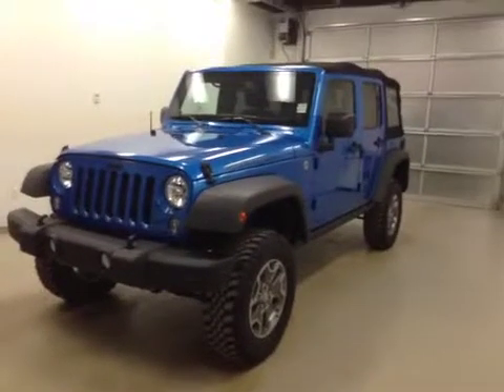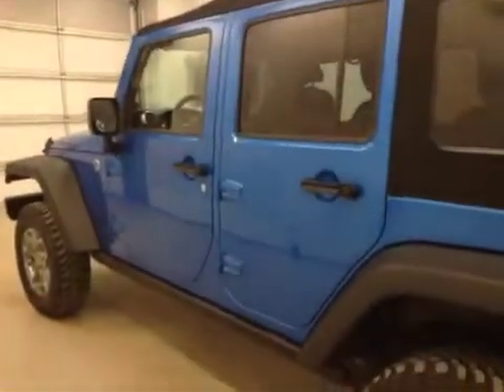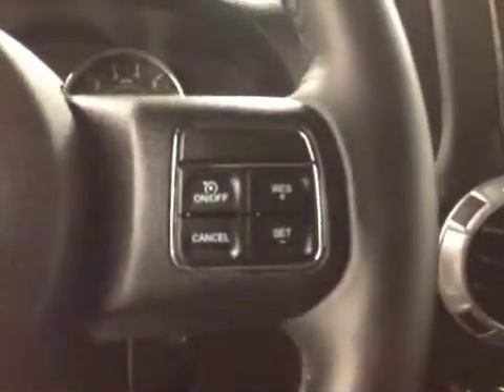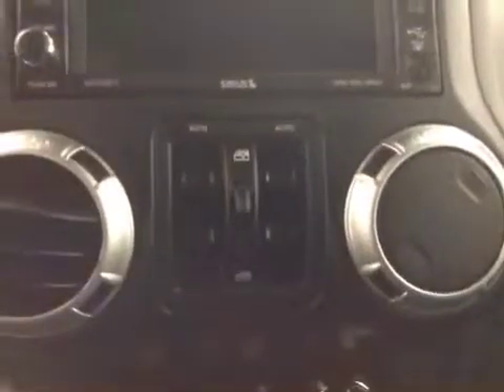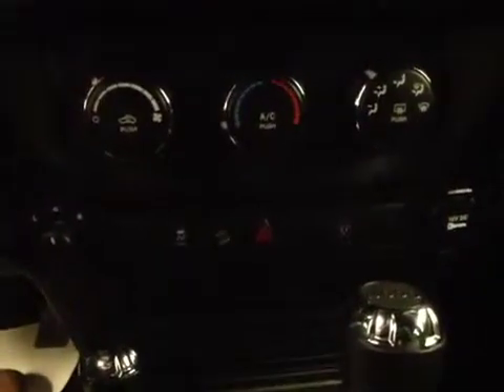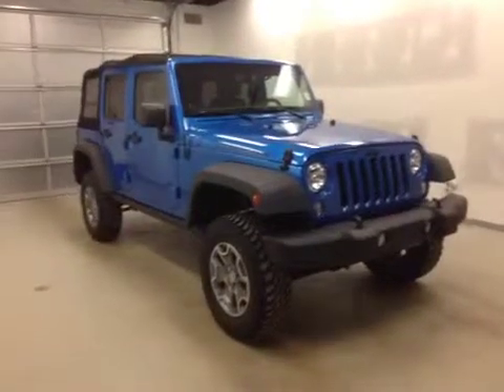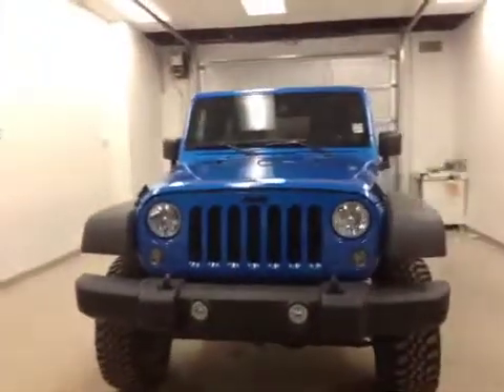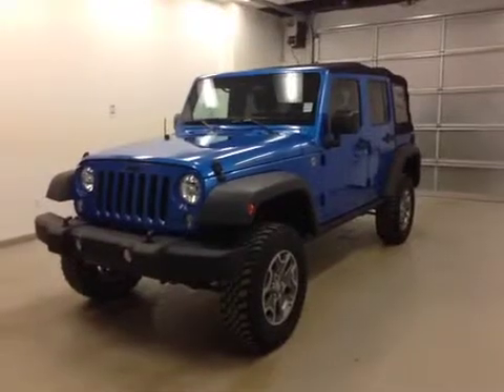2014 Jeep Wrangler Unlimited 4WD 4dr Rubicon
This is a 2014 Jeep Wrangler Unlimited 4WD 4dr Rubicon with 5-Speed A/T transmission Blue[PBJ,Hydro Blue Pearl Coat] color and Black interior color.  This video is recorded and uploaded by cDemo Mobile Inspector